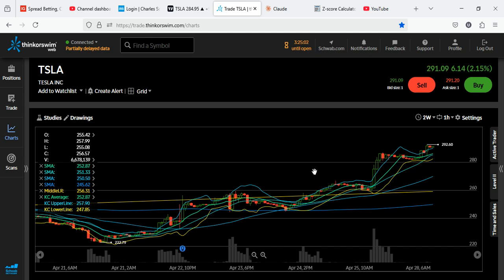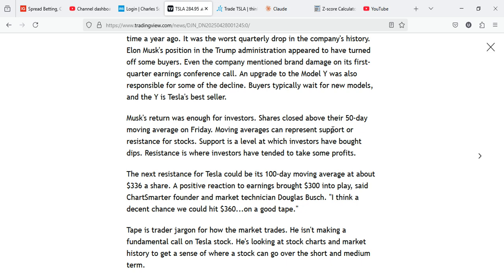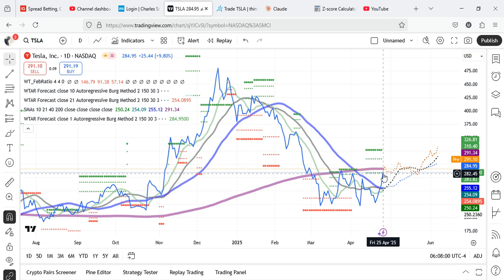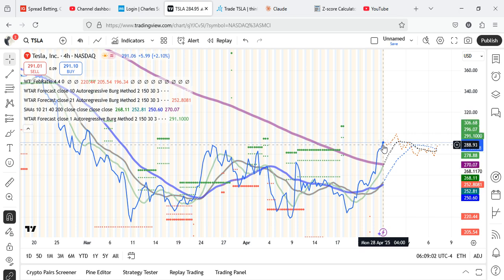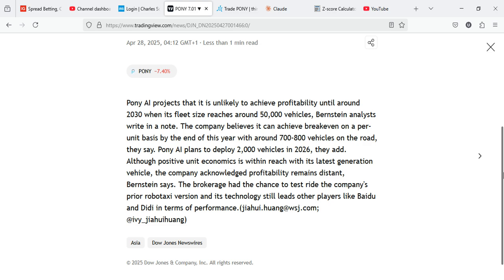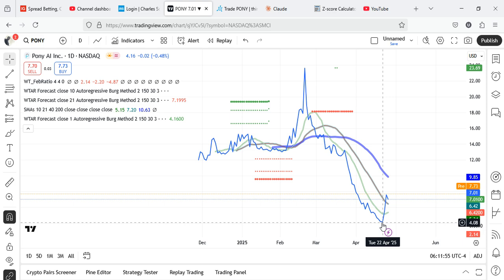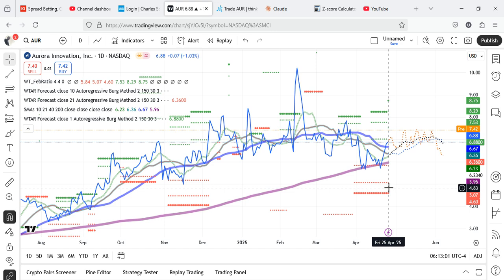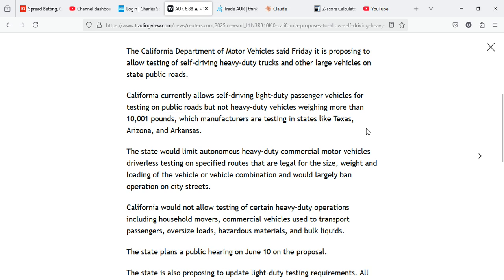TSLA to $300 In Play, PONY & AUR Stocks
Has Tesla stock hit bottom? Signs are appearing that investors could begin to build a long position in Tesla. Tesla (TSLA) has been in a steep downtrend - a decline that began in mid-December. The stock finally had a strong up day on March 12 after announcing a partnership of sorts with Baidu (BIDU) in China. Is the bottom in for Tesla stock?
AUR Stock: The Apple Car Rumors Driving Aurora Innovation Higher Today
aurora innovation stock, aurora innovation valuation, aurora innovation spac,
aurora innovation crunchbase, aurora innovation glassdoor, aur stock price, aur stock news, aur stock nasdaq, aurora.
PONY - Pony AI Inc. ADR Stock Price and Quote
Pony.ai, Inc. develops artificial intelligence-based robot designed for autonomous driving. It software algorithms and infrastructure enables a vehicle to ...Pony stock prediction 2025, Pony stock price prediction. Pony stock buy or sell? Pony stock IPO.

Chapters
0:00 TSLA stock
4:33 PONY stock
7:24 AUR stock